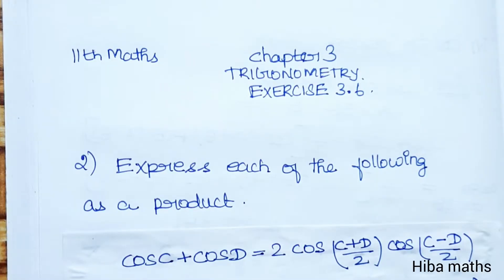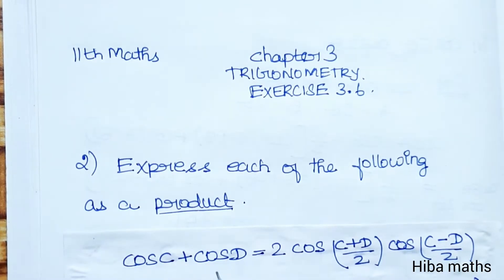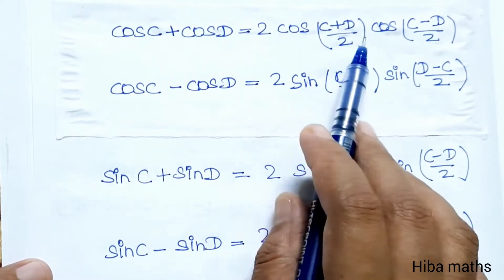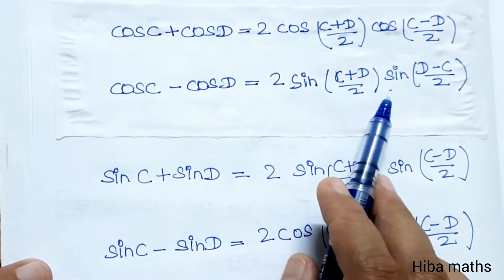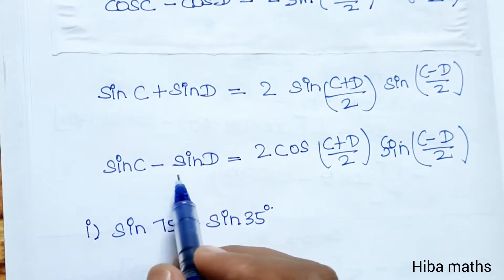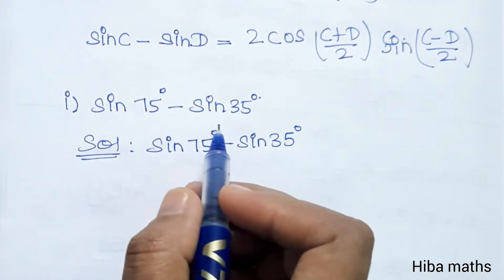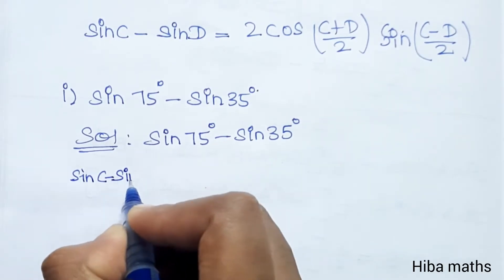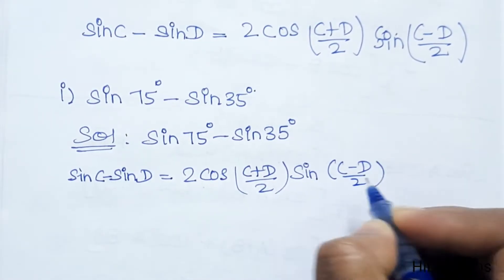11th maths chapter 3 exercise 3.6 question 2 trigonometry TN syllabus hiba maths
11th maths chapter 3 exercise 3.6 question 2 TN syllabus hiba maths
11th maths chapter 3 trigonometry
11th maths trigonometry exercise 3.6 question 2
11th maths exercise 3.6 question 2
11th maths exercise 3.6 sum 2
11th maths exercise 3.6 2nd sum
11th maths trigonometry
11th maths tn new syllabus
11th maths book solutions
Trigonometry